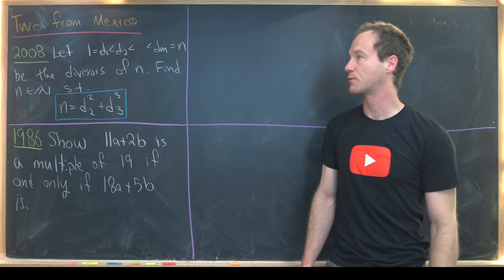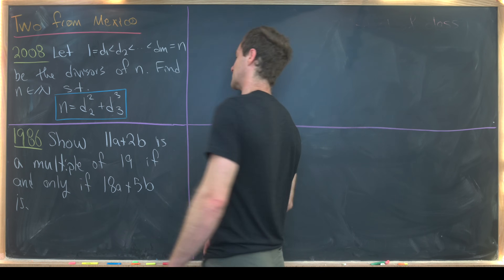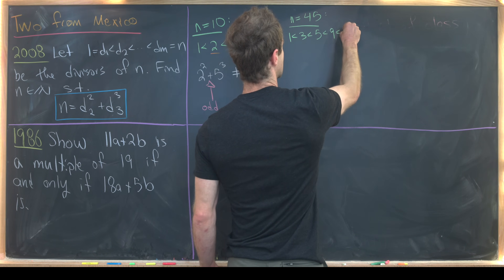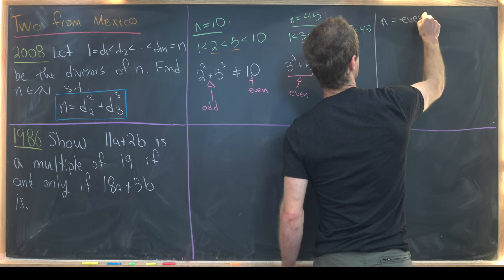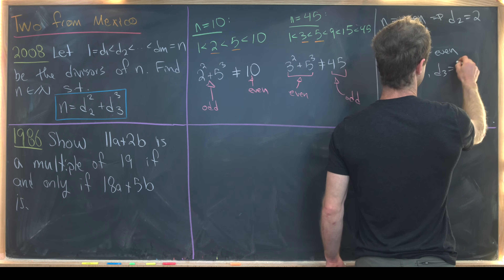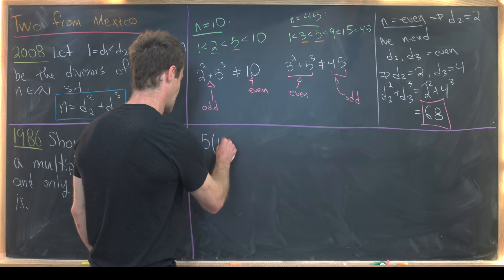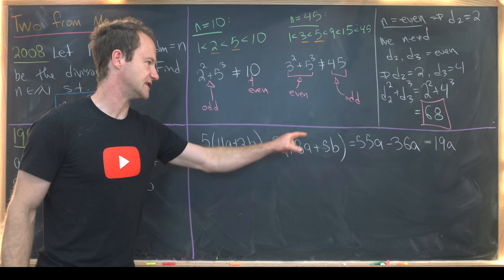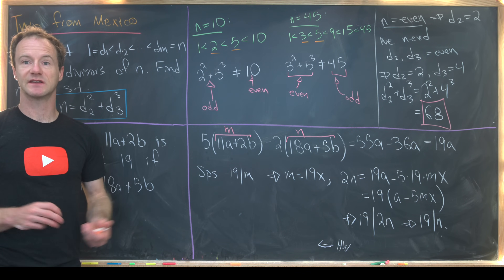Two quick problems from Mexico!